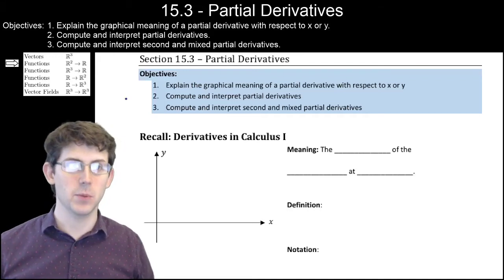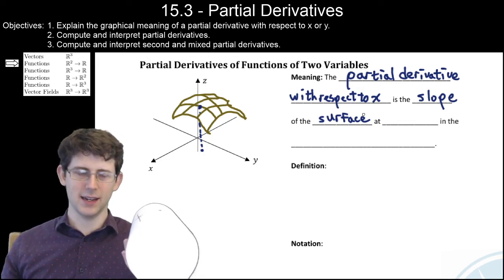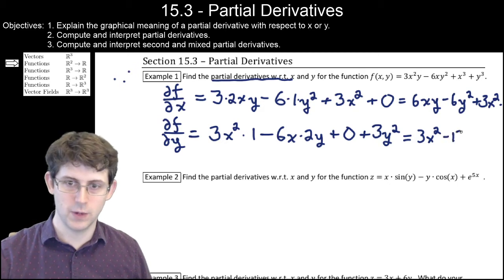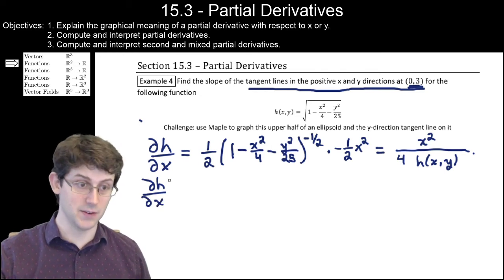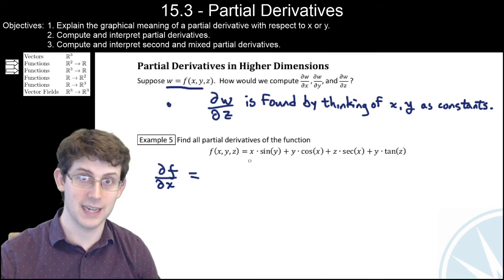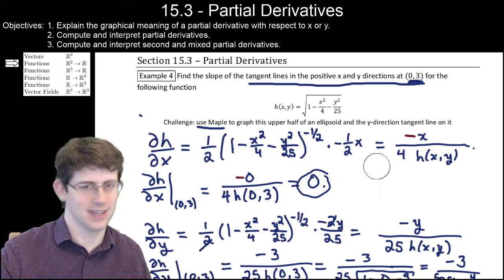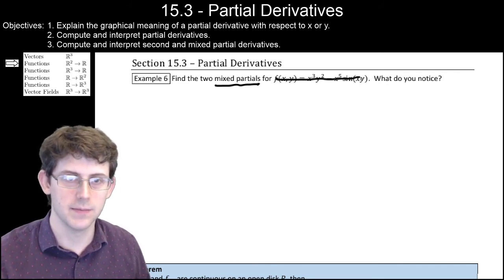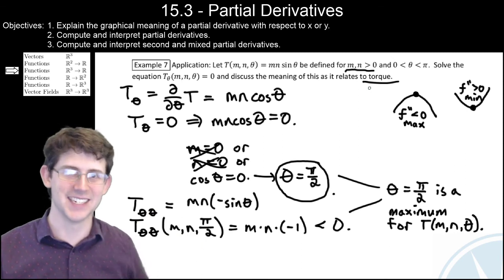15.3 Partial Derivatives